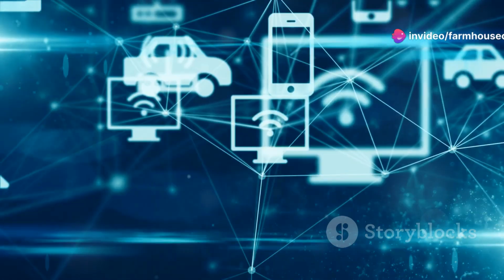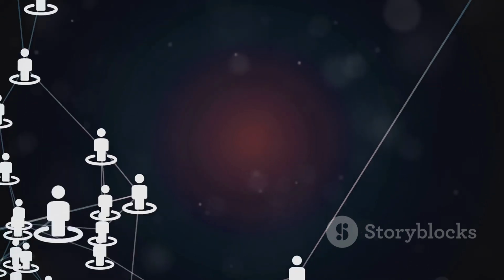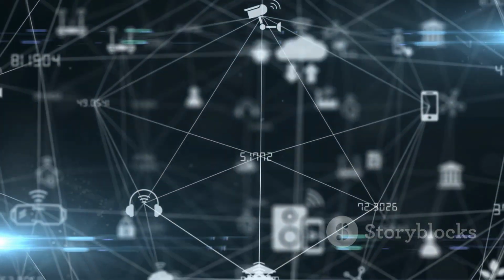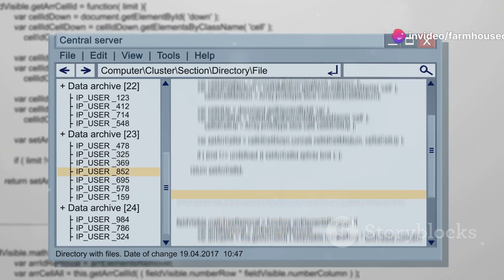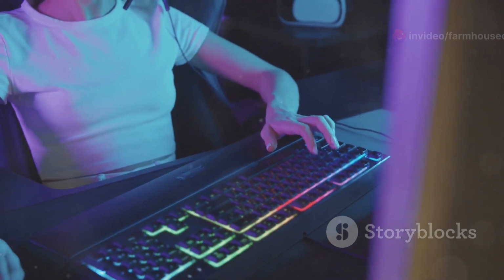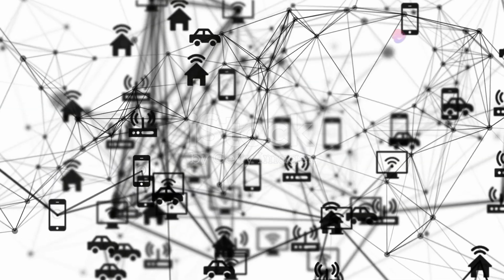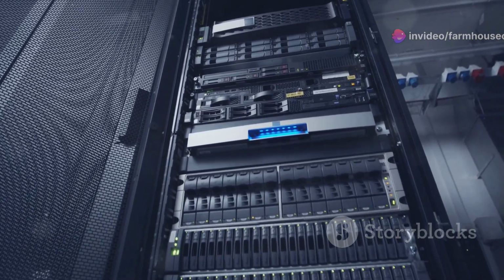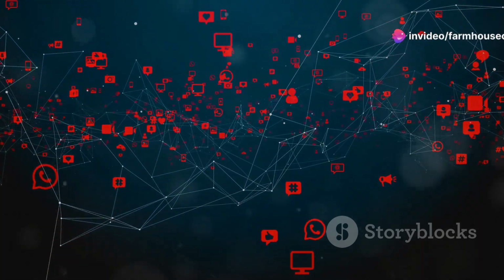What is Computer Network? full Explanation | PAN, LAN, MAN and WAN Network!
Dive into the fascinating world of computer networks with our engaging video! Discover how these 'group chats for devices' play a crucial role in our daily lives, from sending emails to online gaming. Learn about different types of networks like LAN, WAN, MAN, PAN, and more. Understand their importance in businesses, schools, and homes, enabling efficient communication and resource sharing. Explore the impact of networking technologies such as 5G and IoT on connectivity and innovation. Whether you’re a tech enthusiast or just curious, this video is your gateway to understanding the backbone of our interconnected world.

OUTLINE:

00:00:00 What Exactly is a Computer Network?
00:01:37 Why Should You Care? The Importance of Networks
00:02:19 Understanding Local Area Networks
00:03:55 WAN You Believe It? Exploring Wide Area Networks
00:04:41 Metropolitan Area Networks Explained
00:05:27 Personal Area Networks
00:06:03 Other Types You Should Know
00:06:59 Examples of Networks in Action
00:08:44 Benefits of Computer Networks
00:09:45 The Future of Networking